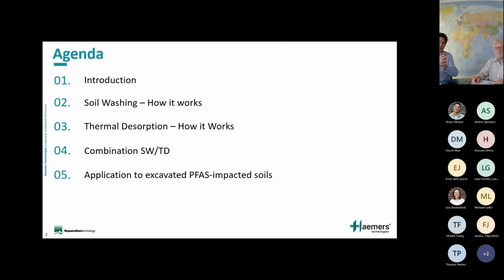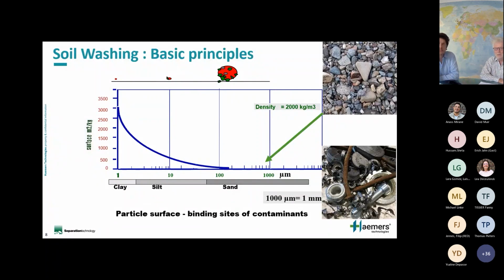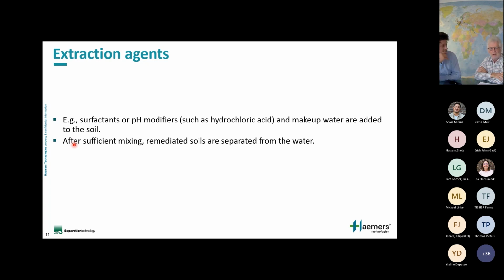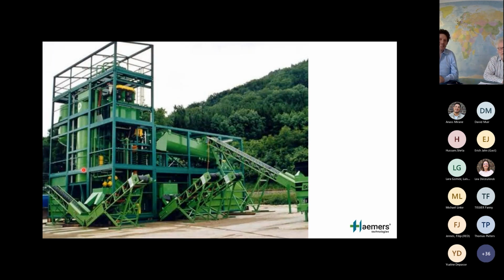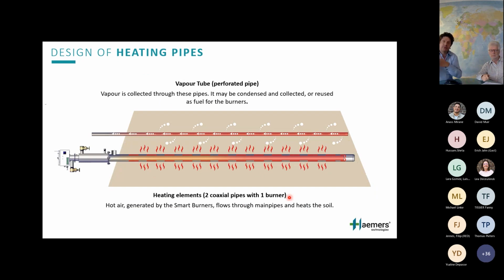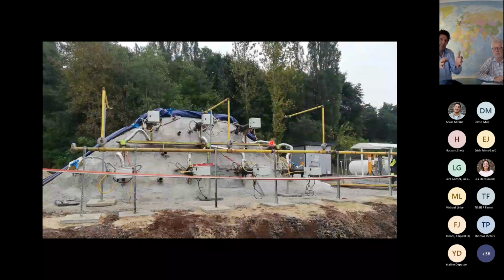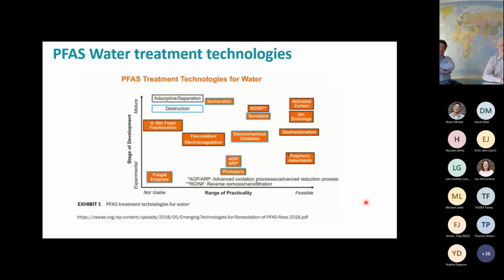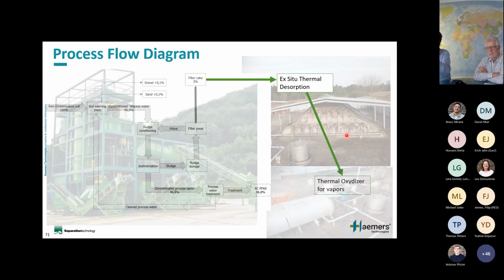HT Webinars - Combination of Soil Washing with Thermal Desorption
We've decided to take the initiative of making our webinars more accessible to the general public. Here is today's webinar, hope you'll enjoy it!

💡 The subject is about combining Soil Washing and Thermal Desorption for a complete treatment of PFAS soils. You will discover the efficiency of our technologies on per- and polyfluoroalkylated substances.

👥 This month, Per Sveum was our presenter along with Jan Haemers who was hosting.

Here's a few words about our guest presenter -  Per Sveum, Managing Director at Separation Technology AS :
Per has been working with environmental technology since 1981. He started with soil washing in 1996, and acted in several companies: Statskog Miljø og anlegg (SMA), Deconterra and SAR Deconterra. Since 2014, Per Sveum has been working with environmental and process technology in Separation Technology AS, also including soil washing.